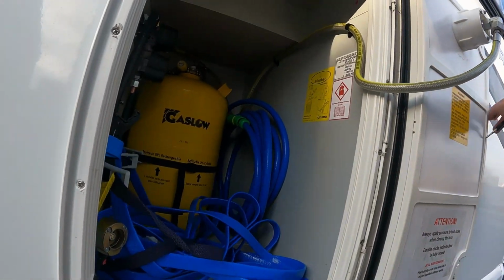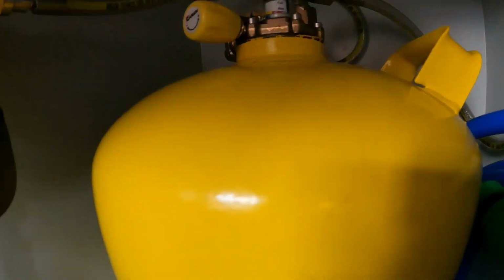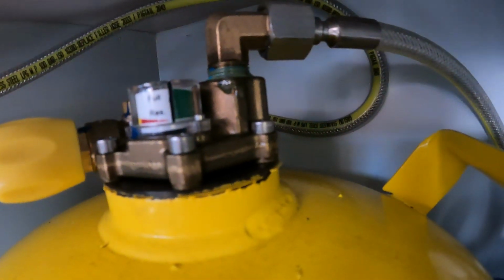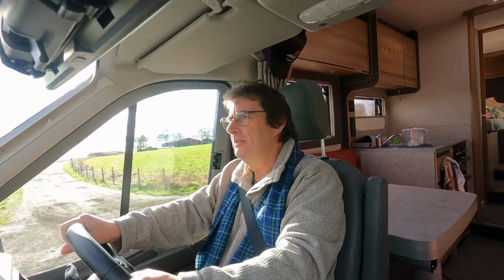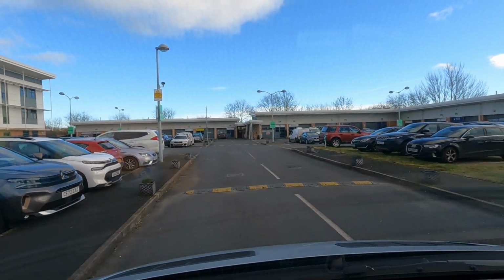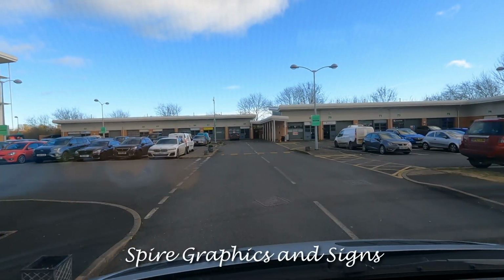Gustav gets his LPG topped up and then gets named!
Gustav tops up with LPG before popping to Bromsgrove to have his name put on.
Spire Graphics and Signs: (About 1 mile from Junction 5 on the M5)